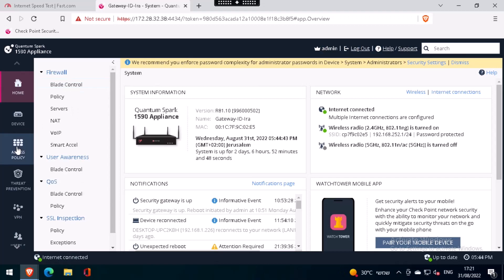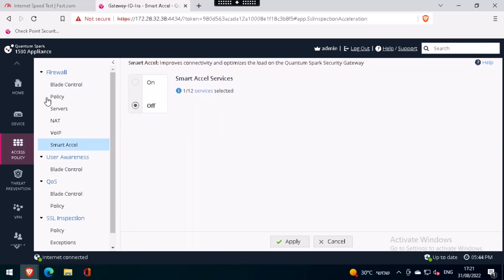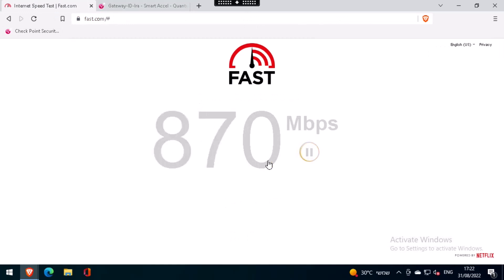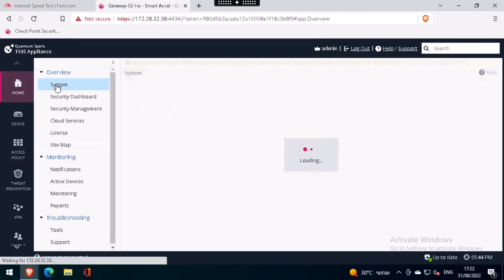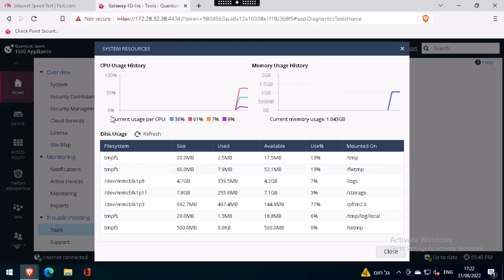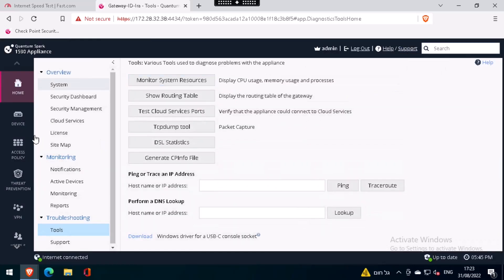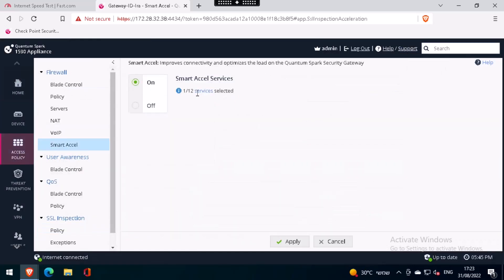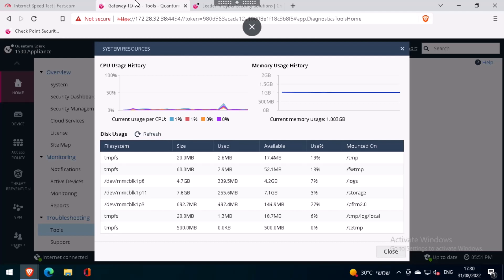Quantum Spark New Smart Accel Feature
Broadband internet speeds are growing steadily, and speeds of 1Gbps and more are becoming a commonplace. To accommodate these higher speeds, we are adding a new performance acceleration feature on Quantum Spark, named Smart Accel.

Smart Accel works by accelerating the processing of low risk, high bandwidth applications such as Zoom and Youtube. The performance gain depends on the traffic mix traversing the gateway, and may reach up to 30% or more.